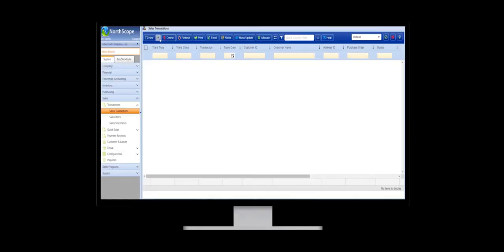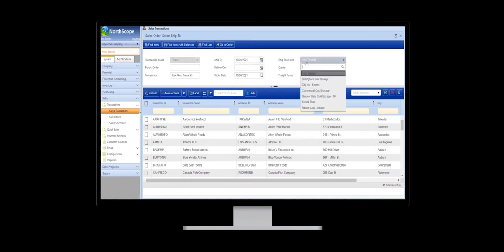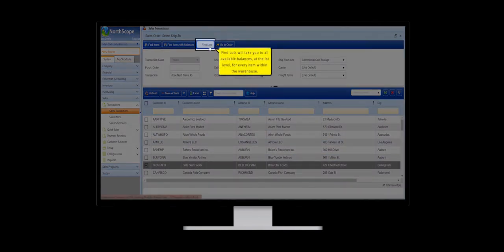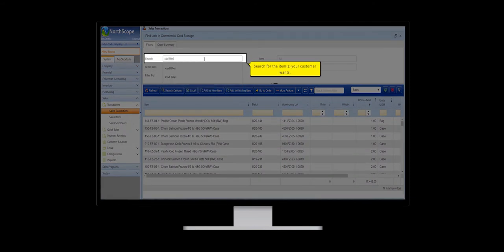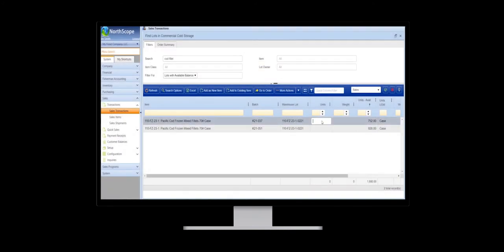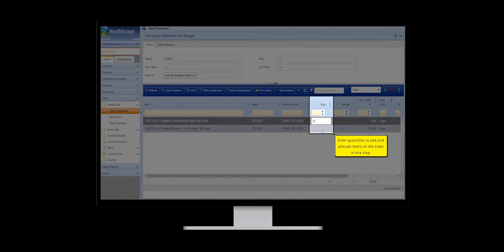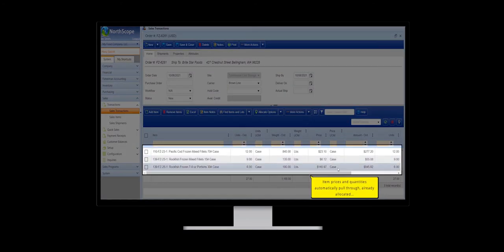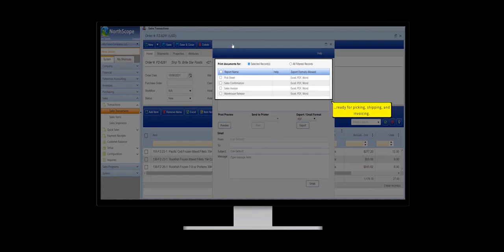Selling & Allocating in One Step with NorthScope Food ERP Software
NorthScope understands all orders are different, that’s why it offers several modes for order entry. Sometimes orders may be for items that must be produced, other times items may be added to orders by one person but lots assigned by another, and sometimes you just need to add items to orders simply by allocating lots from existing inventory in one step. NorthScope makes this easy by providing the available balances, at the lot level, for every item within the warehouse. All you need to do is enter quantities for the items and lots your customer wants and in one step the items will be added to the order already allocated. Now the order is ready for picking, shipping and invoicing.

Optimize your food business today, with ERP software built for your industry.